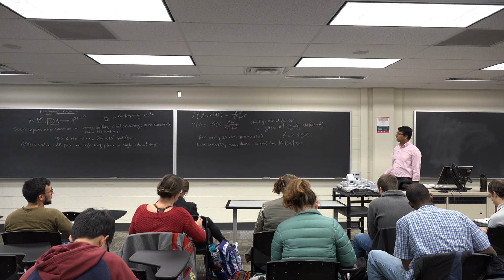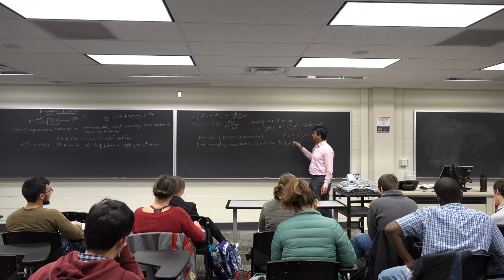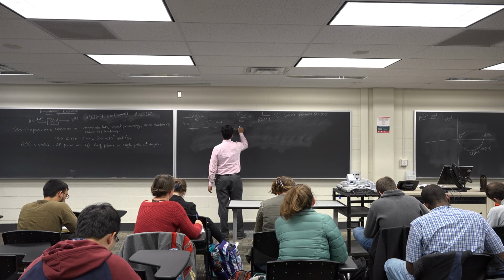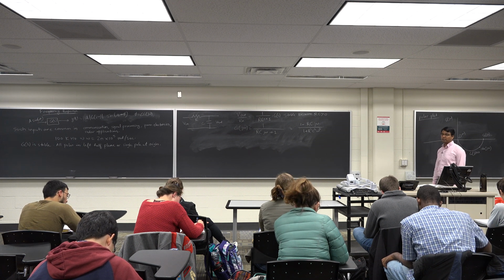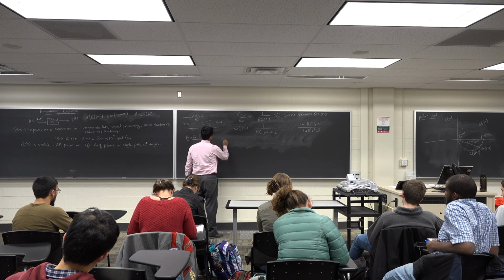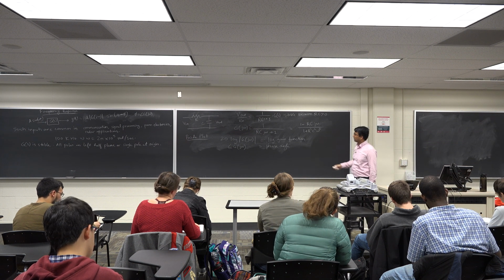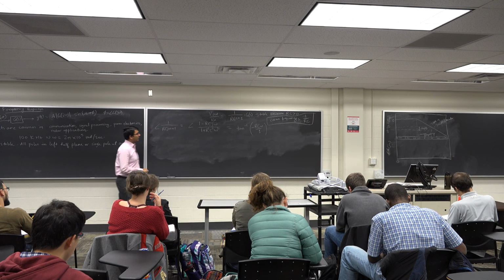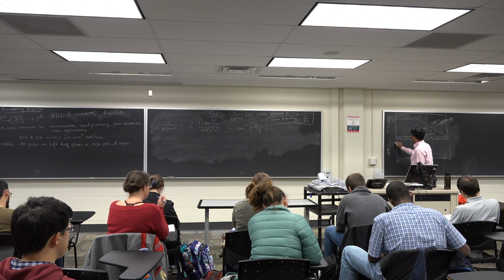ECE 3551: Feedback Control System Lec 22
Frequency response methods, polar plot, Bode plot